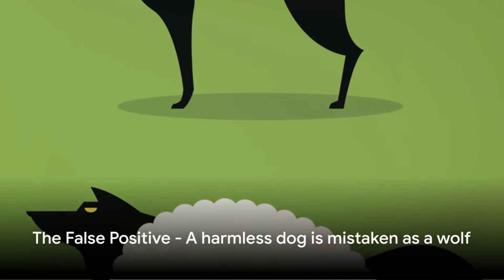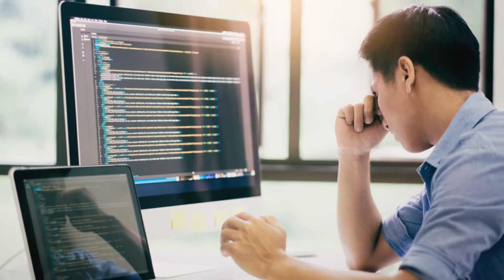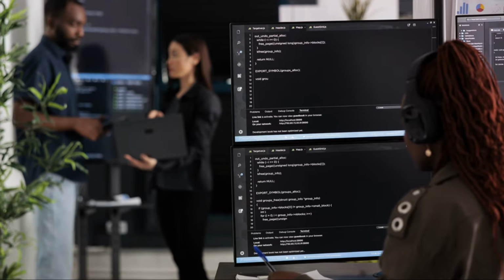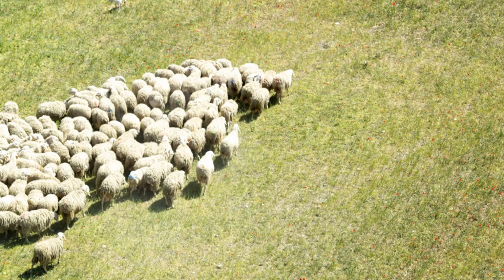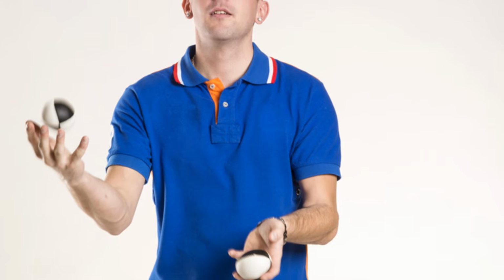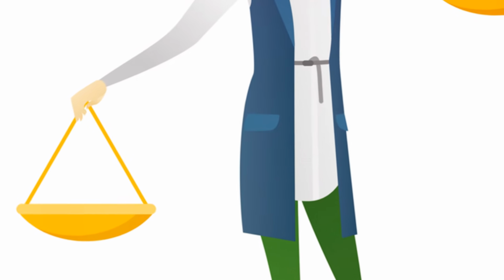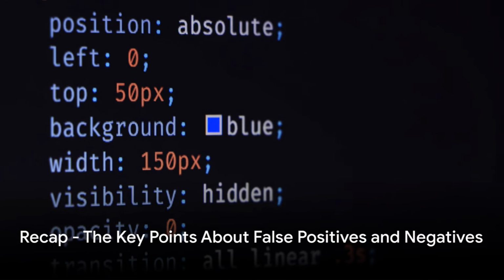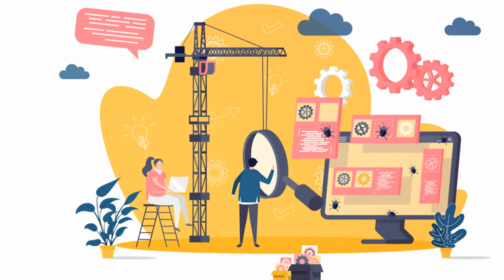👉 Decoding False Positives & Negatives in Software Testing | NUCIDA Group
Understanding false positives and negatives in software testing is crucial for improving your testing processes and ensuring high-quality software. In this video, we'll break down what false positives and false negatives are, how they impact your testing outcomes, and strategies to minimize them. Whether you're a software tester, developer, or QA professional, this explainer will provide valuable insights to help you refine your testing approach and deliver more reliable software. 🌟 Understanding False Positive and False Negative Test Results in Software Testing 🌟 Hey there, software testers! 👋 In this video, we're diving into the concepts of false positive and false negative test results—two crucial aspects of the testing process that you need to know about. False Positive Test Result: Have you ever encountered a situation where a test wrongly identifies a problem that doesn't actually exist? 🤔 That's a false positive! In software testing, this occurs when a test indicates a deviation or anomaly, which is incorrect. For instance, imagine a login test that mistakenly reports a failure even when the login is successful with correct credentials. This misleading result can lead to wasted effort chasing non-existent issues! 🚫 False Negative Test Result: On the flip side, a false negative test result happens when a test fails to detect a problem that's actually there. 😱 This means the test incorrectly reports that everything is fine, when in fact, a deviation or anomaly is available and, therefore, a defect or issue may be lurking in the software. For example, think of a scenario where an ATM withdrawal test passes even though it allows more money to be withdrawn than the account balance—a critical oversight with serious real-world consequences! 💸 Understanding these terms is key to improving your testing accuracy and efficiency. Join us as we explore more testing tips and tricks! 👇 Content
  00:00:00 The Importance of Understanding Test Results
  00:01:54 The False Positive - A Wolf in Sheep's Clothing
  00:04:40 The False Negative - The Wolf That Slipped Away
  00:07:10 The Balance - Navigating Between False Positives and Negatives
  00:09:58 Recap - The Key Points About False Positives and Negatives

💬 Got questions or want to share your experiences with test coverage optimization? ▬ About Nucida ▬▬▬▬▬▬▬▬▬▬▬▬▬▬▬▬▬ 👨‍🎓 The Nucida Group consulting team supports you in your projects in the areas of marketing, software quality, financial management, and digital transformation. No matter whether we solve an urgent problem for you or a new project is to be planned successfully. We are always at your side with our know-how and take care that your company can operate even more successfully in the market. You can find more in our other channels on the internet. ▬ Homepage ▬▬▬▬▬▬▬▬▬▬▬▬▬▬▬▬▬▬▬ 🌐 ▬ Social Media ▬▬▬▬▬▬▬▬▬▬▬▬▬ ▬▬▬▬▬ 👩 ▬ SUPPORT ▬▬▬▬▬▬▬▬▬▬▬▬▬▬▬▬▬▬▬▬ 📞